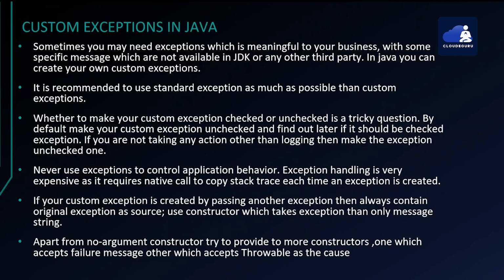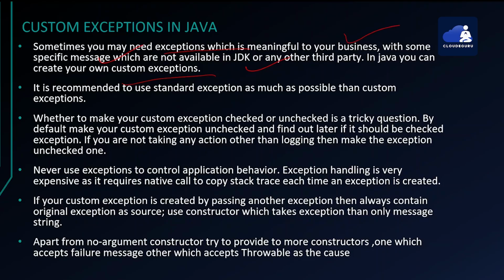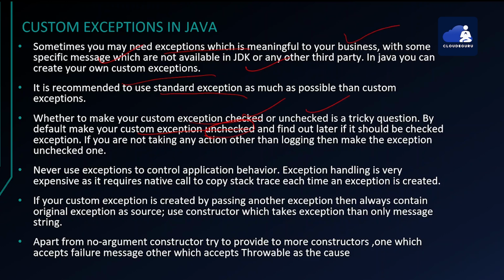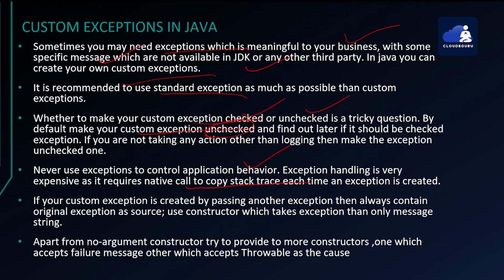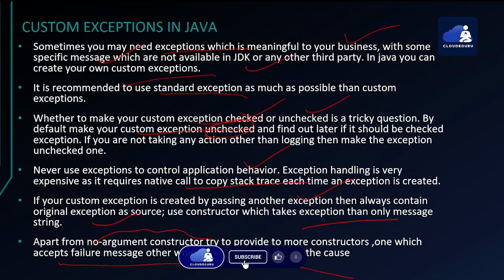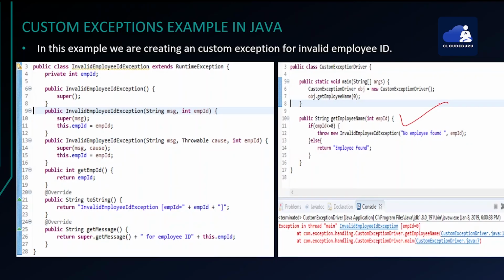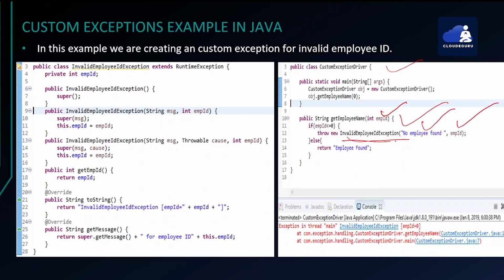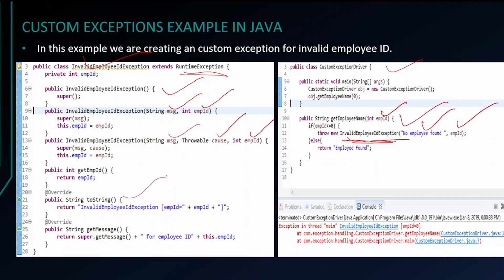Custom Exceptions in Java | How to Create & Use User-Defined Exceptions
🚀 Learn how to create Custom Exceptions in Java! Java allows developers to define their own exceptions to handle specific errors more effectively. In this tutorial, we'll cover everything you need to know about user-defined exceptions in Java.